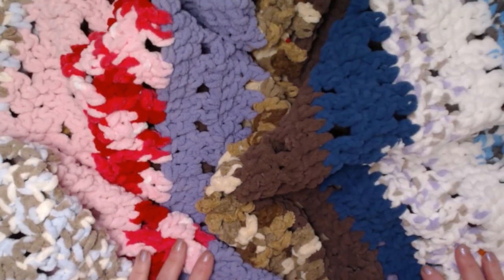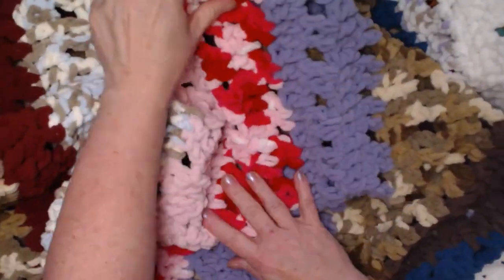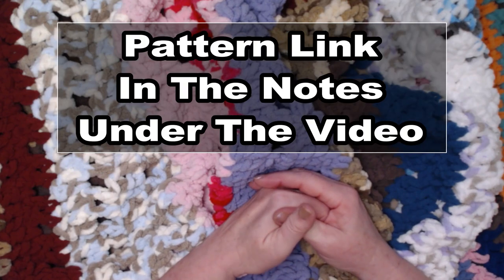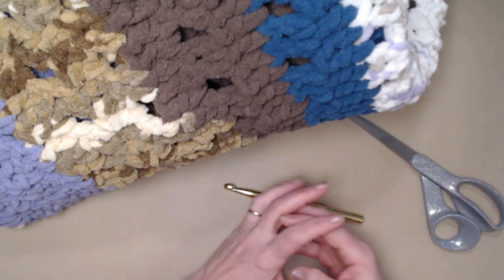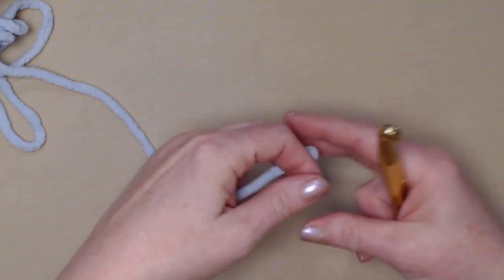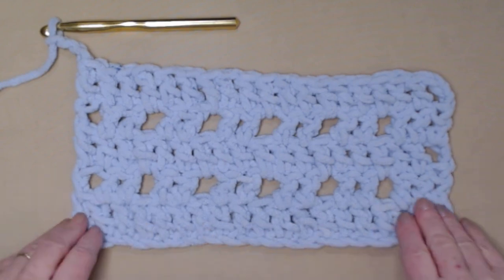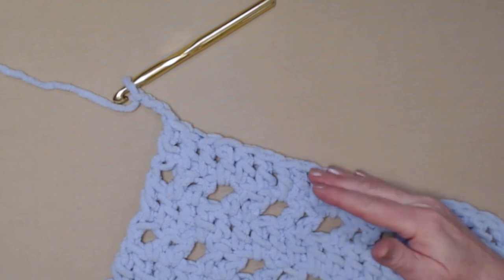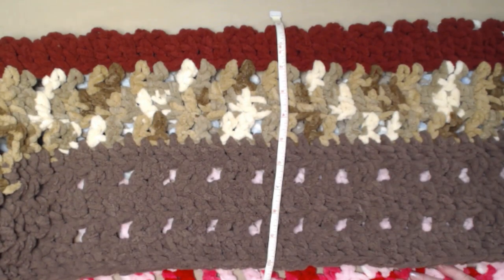Scrap Happy Foot Pocket Blanket Crochet Pattern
Scrap Happy Crochet A Long 2022 Pattern #3

The Scrap Happy Foot Pocket Blanket
 is the third Crochet Pattern in Our
Scrap Happy Year Long Crochet A Long 2022

The Scrap Happy Foot Pocket Blanket is a wonderful
way to use up those Super Bulky (6) Yarns and make
 something we can all use. I am already using mine
 and loving it. I have several 1 skein colors and Variegated
 colorways and I put them all together to make this
 fun Blanket.

It is basically a big thick soft and comfy blanket with a
 pocket to slip your feet in on cold days. It can easily be
 adjusted to and width or length, so any one can have
 warm feet while sitting cozy under this blanket.

This Crochet Pattern uses Blanket Yarn and  is a bulky (6),
like the Bernat Blanket Yarns. There are many brands,
 and I have combined several of them.
If you do not have any of the blanket style yarns, any
 Super Bulky (6) yarn will work for this project.
It's a quick and super easy project to stitch up.

Latest posts